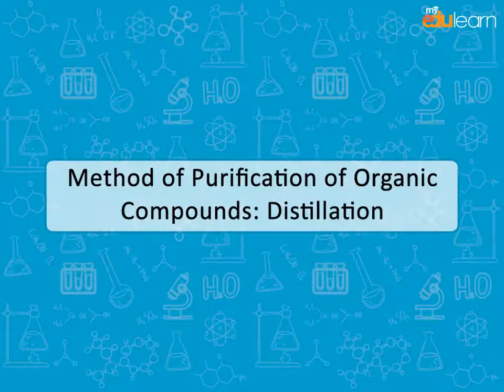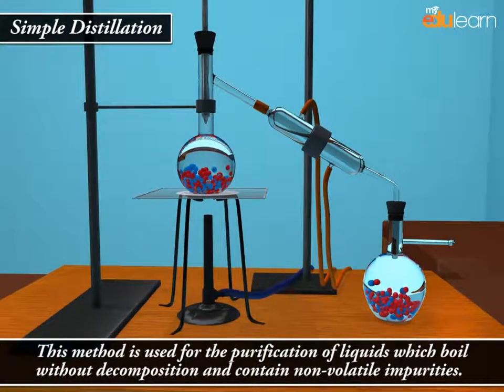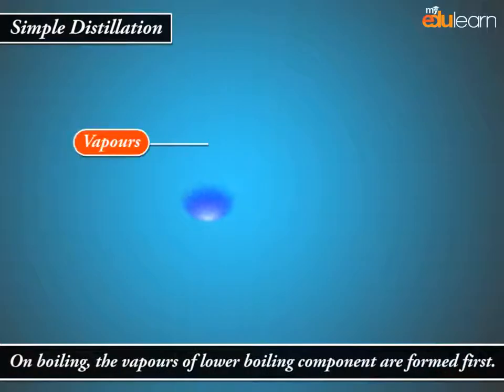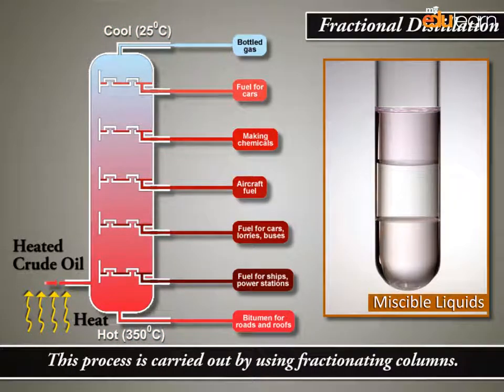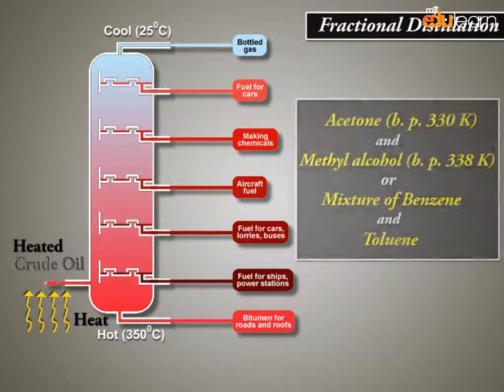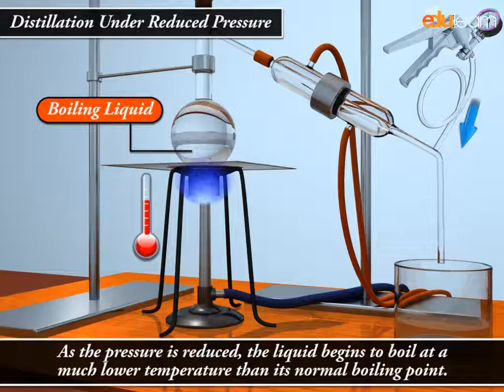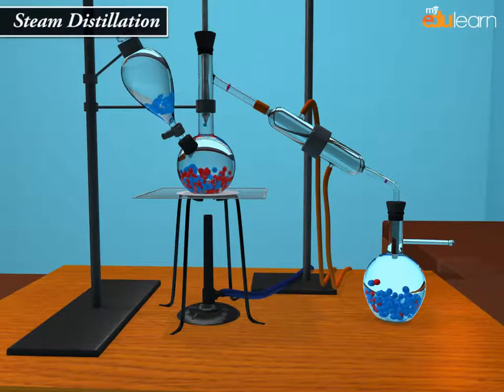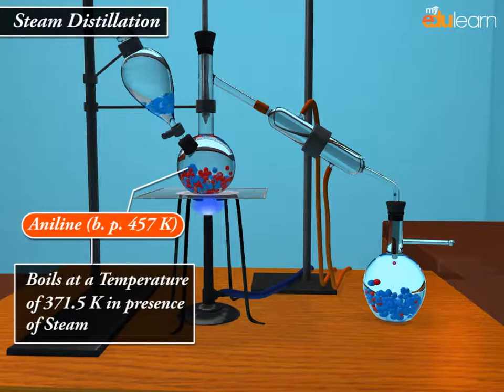Method of Purification of Organic Compounds Distillation